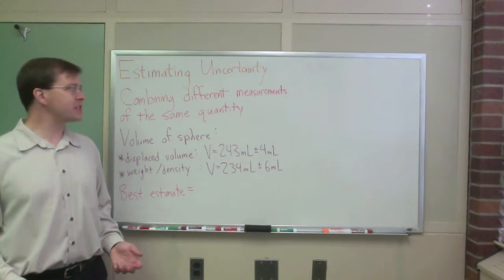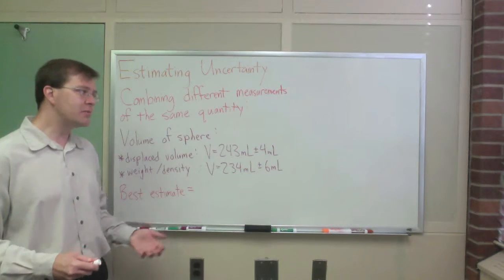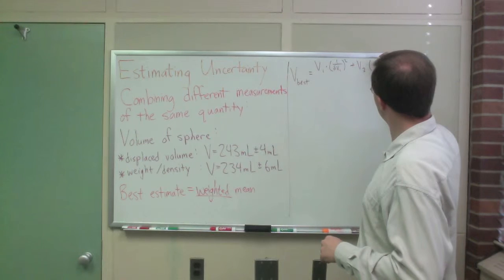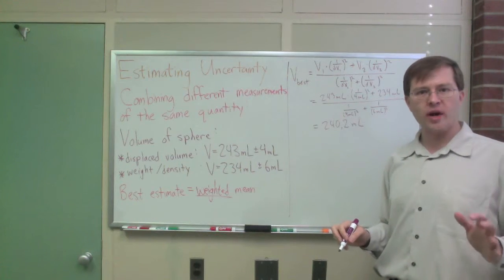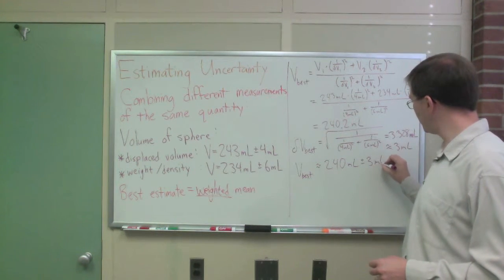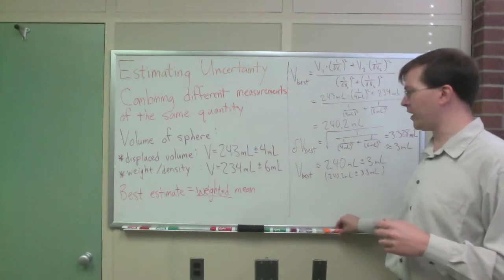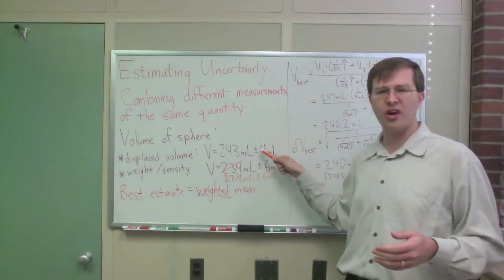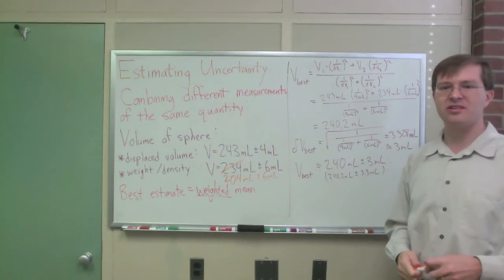Combining uncertainties from different measurements of the same quantity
If you've got two independent measurements of the same physical quantity (with different uncertainties), what is the best estimate of the underlying quantity, and what uncertainty can we assign to it?